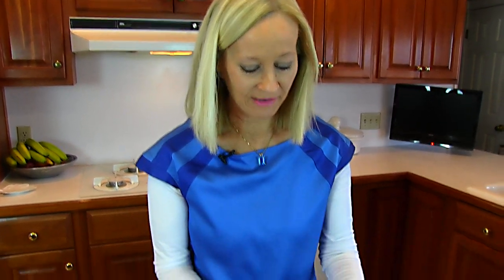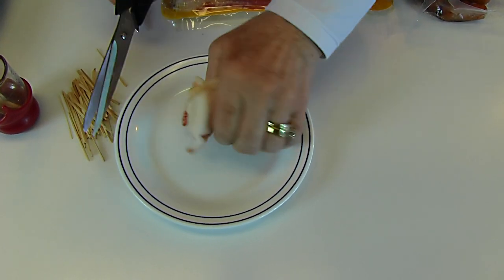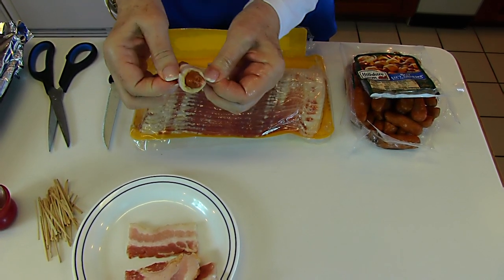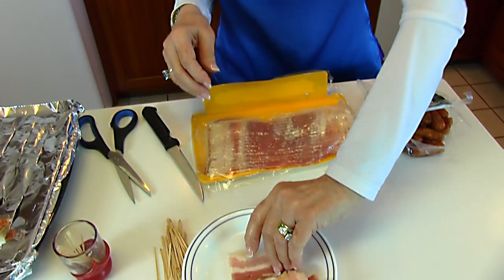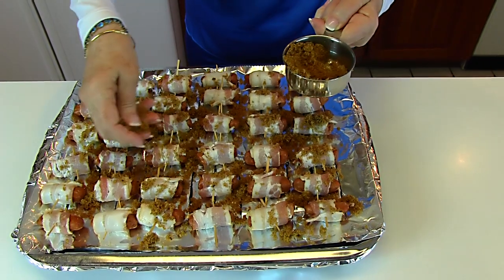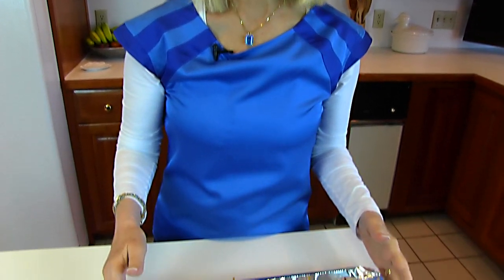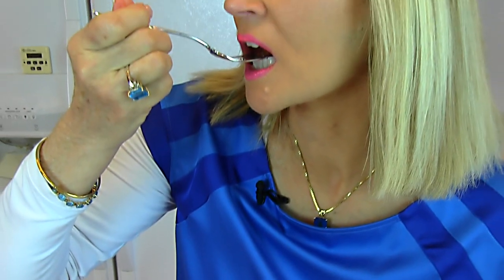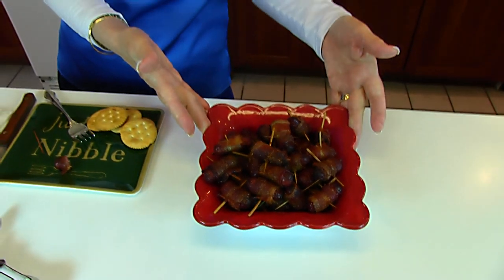Betty's Bacon-Wrapped Lit'l Smokies -- Easter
Betty demonstrates how to make Bacon-Wrapped Lit’l Smokies for Easter.  This is a sweet and salty finger-food appetizer.

Bacon-Wrapped Lit’l Smokies

12-ounce package of cocktail smokies
about 12 strips of bacon
dark brown sugar, as desired

Cut bacon strips in thirds.  Wrap bacon around cocktail smokie, and secure with a toothpick.  Place each one in a baking pan or on a broiler pan.  Sprinkle with brown sugar.  Bake at 325 degrees (F) for about 40 minutes.  If extra crispness of bacon is desired, move pan to upper oven rack and turn oven to broil for a very short amount of time.  Remove from oven and immediately transfer to serving dish.  Serve while warm.  Enjoy!  --Betty  